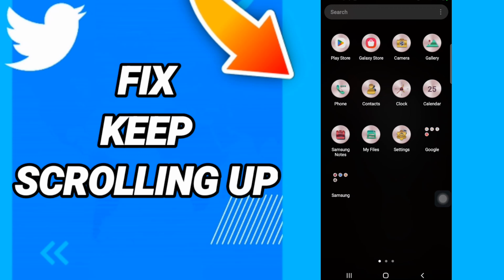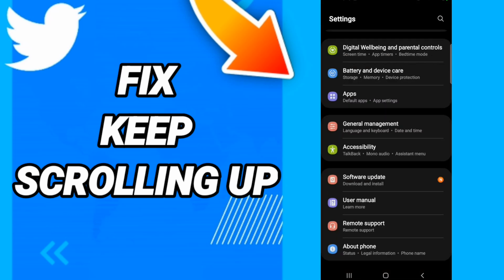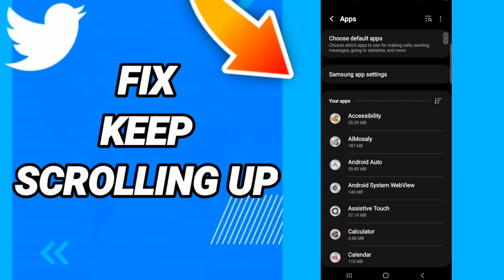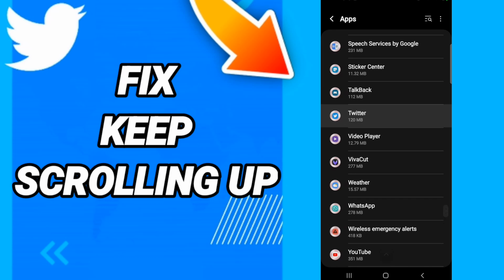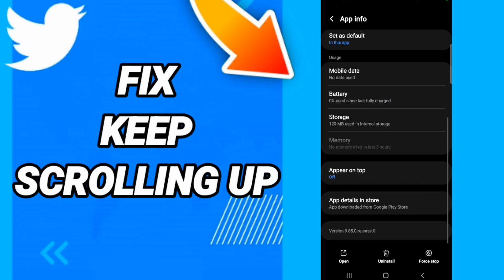How to fix keep scrolling up On Twitter